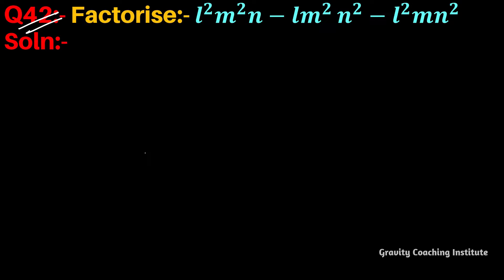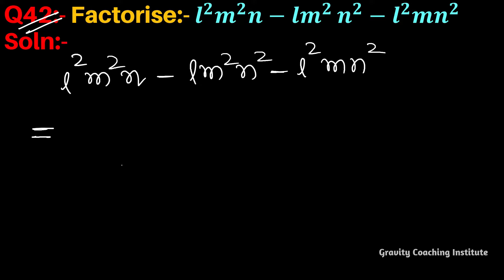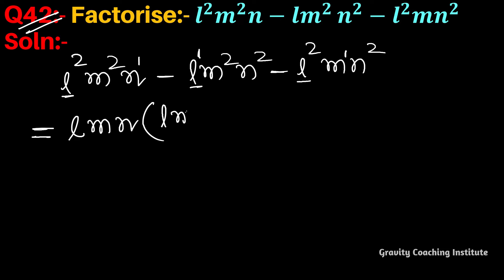Q42 | Factorise l^2 m^2 n-lm^2⁡n^2 -l^2 mn^2 | l square m square n - l m square n cube + l square m